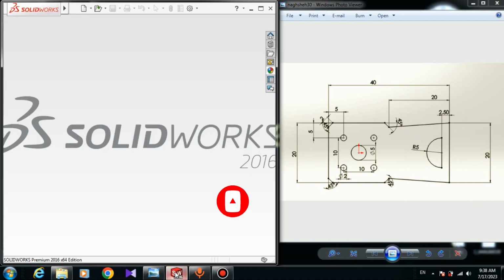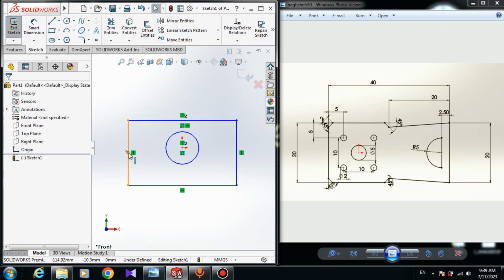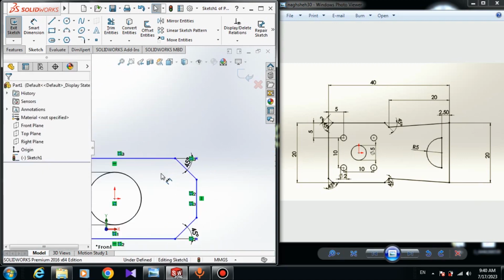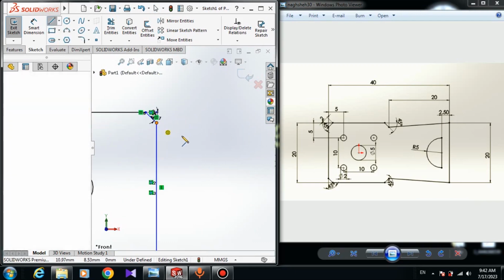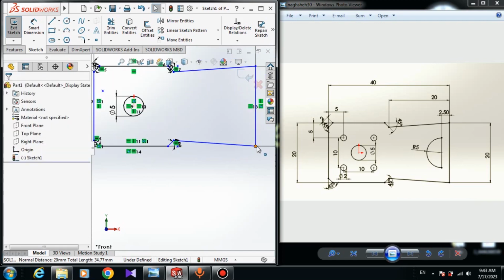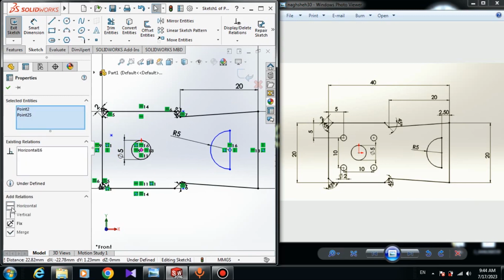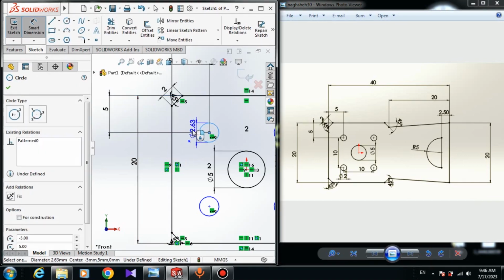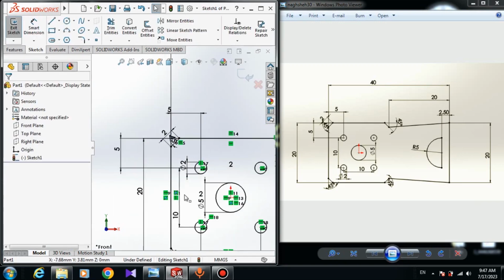solidworks Tutrial: Drawing sketch exercise(5)